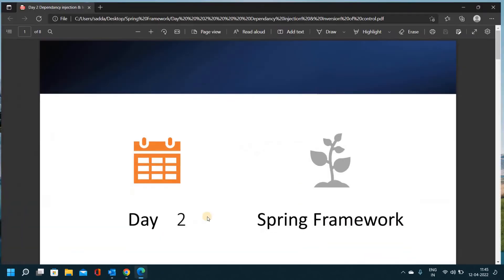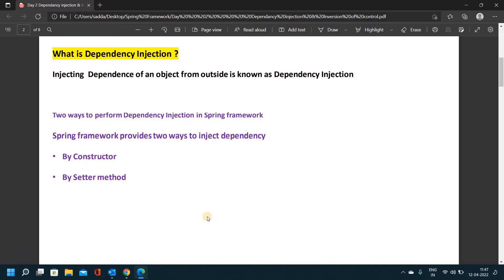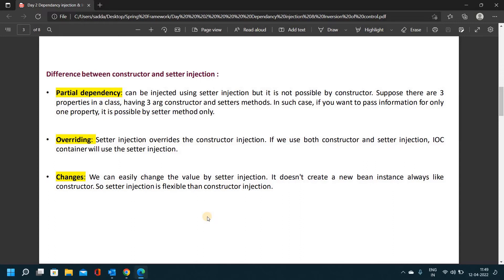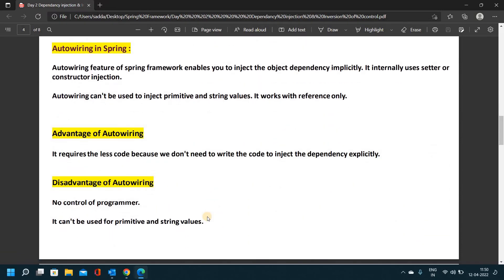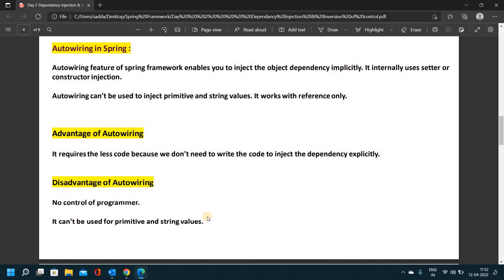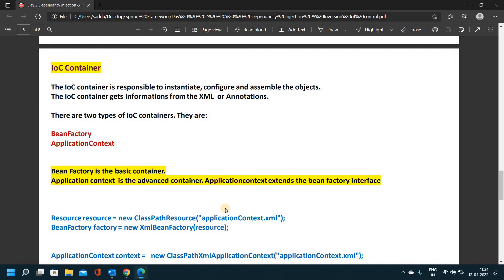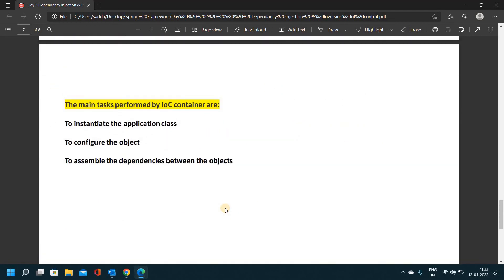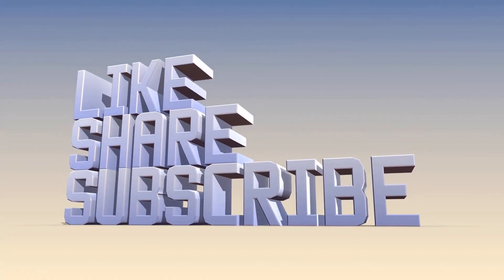Dependency injection & IOC in Spring framework//Spring framework day 2 // Easy Learning Channel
2. Go to spring-context from group org.springframework
                       3. Click Download jar file .
                       4. Extract zip file and add jar files in your project.

XML File Schema :
?xml version="1.0" encoding="UTF-8"?

/beans

If you like Easy Learning Channel videos please give me one like and if you have any doubts please comment in the comment box.

In Easy Learning Channel we are uploading daily updated videos.

And if you want to chat with me directly please join the telegram group and WhatsApp and Instagram